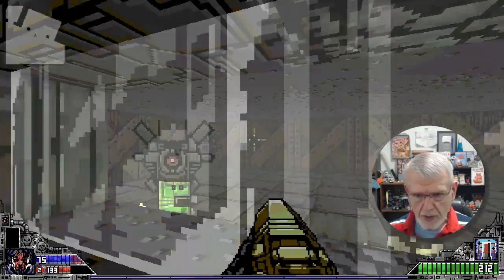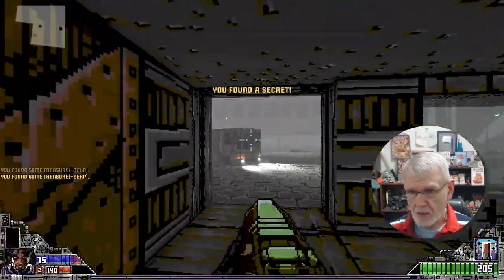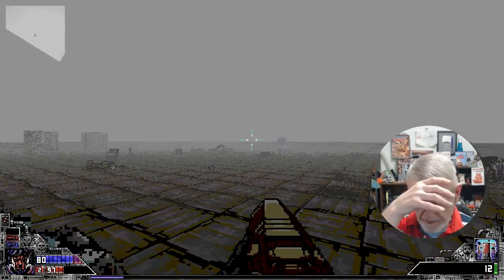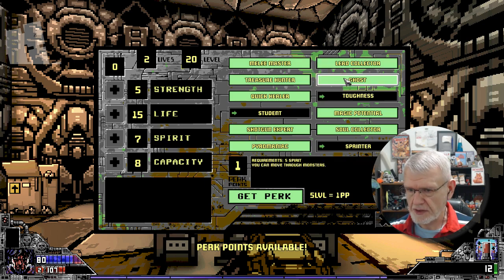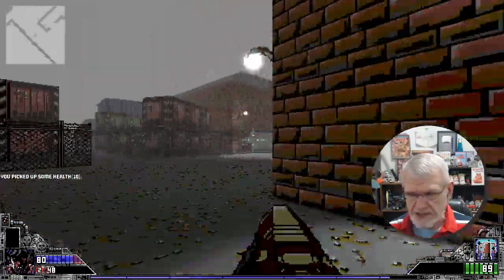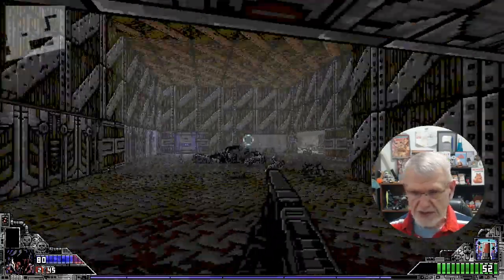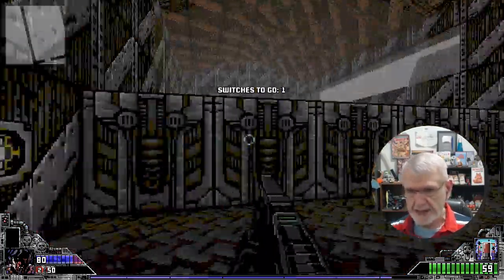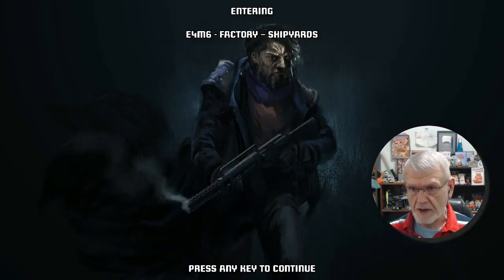Project Warlock #16 - Pixel Art Retro FPS | Industrial Sabotage Relaxation Series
We are back with the second half of this two-part episode of Project Warlock, wiping up evil with our... high octane "paper towels" :) I hope you enjoy the damage inflicted in this THRILLING episode :)

Amazon Wishlist

I am partnered with HumbleBundle.com! Please visit this link and buy some stuff- they are AWESOME!

Please send me a Postcard or keychain (or whatever you like; I ask only for postcards and keychains!):

NearlySeniorCitizen
Shelton, WA
98584

...is the NearlySeniorCitizen Facebook page!

I have a TWITCH page where I STREAM games and MORE! Come check it out!

And who knows, I may be there!